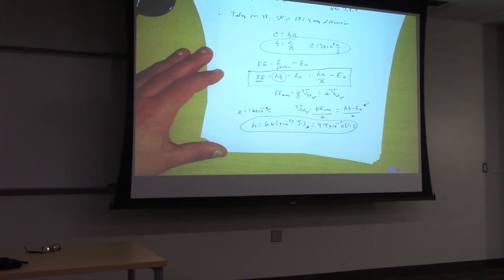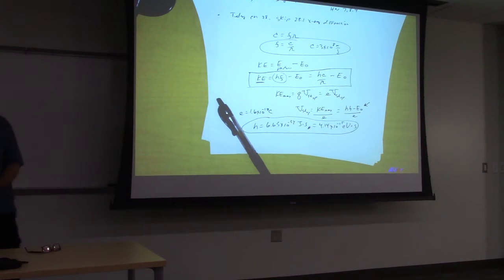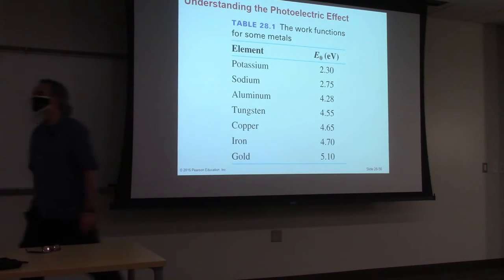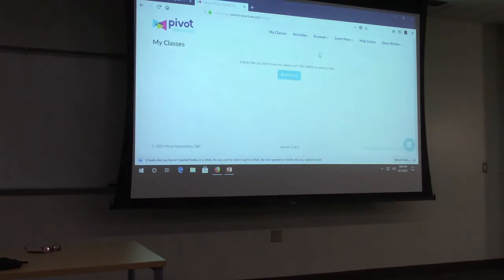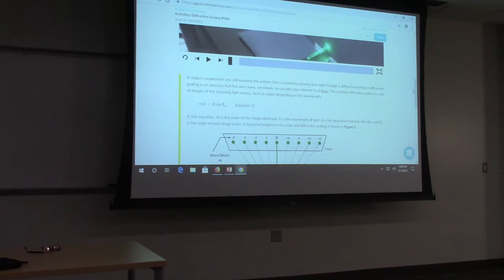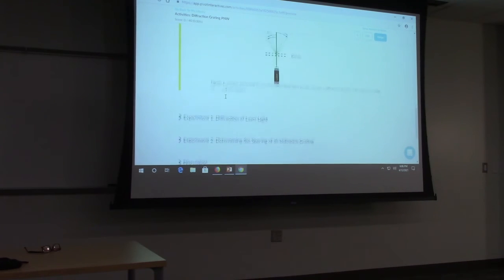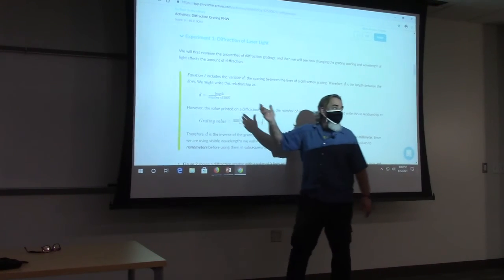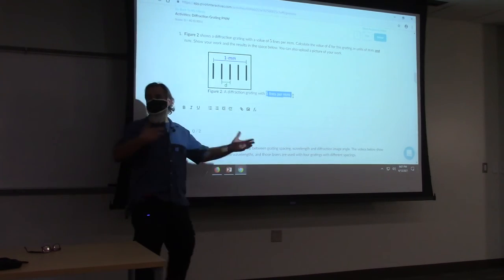PHYS 221 Class April 12 P2 1